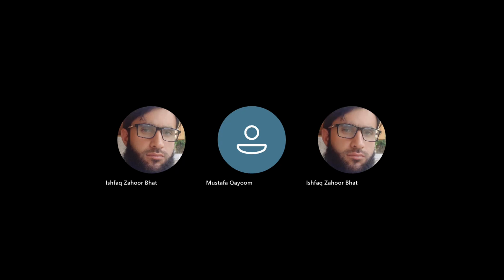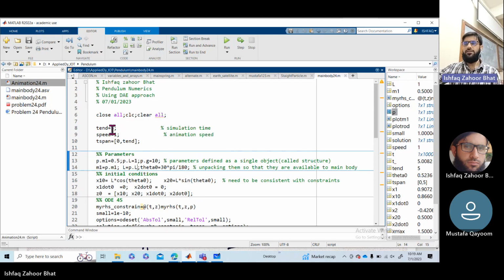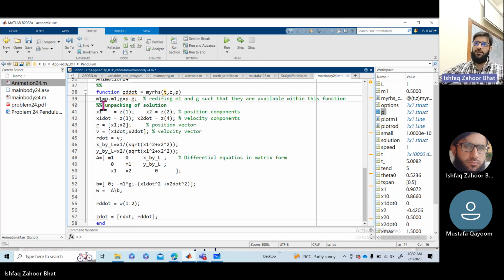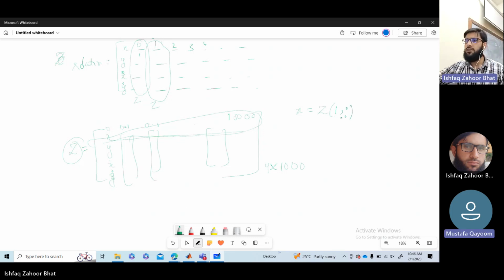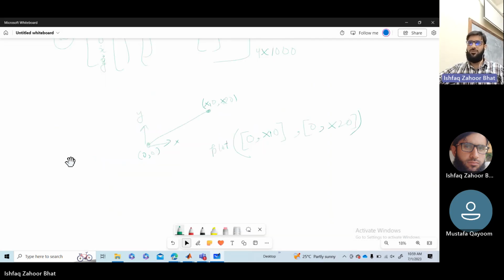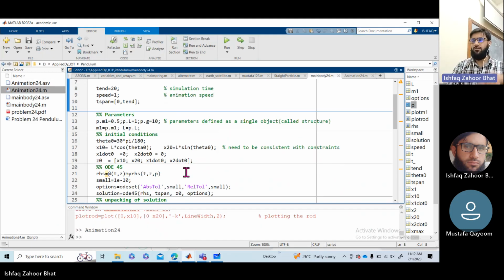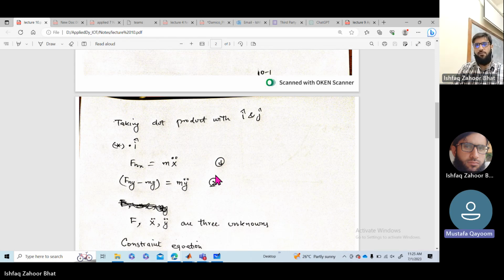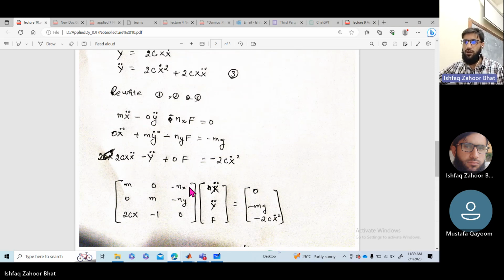Simulating Pendulum . Part 2 Lecture10